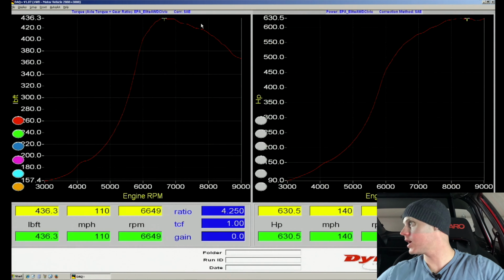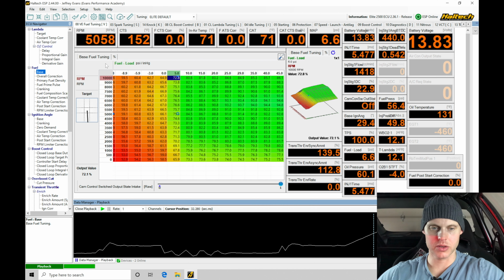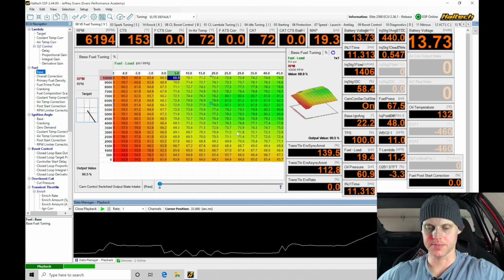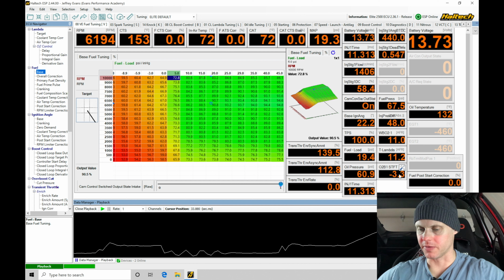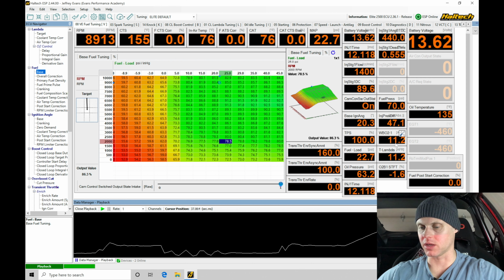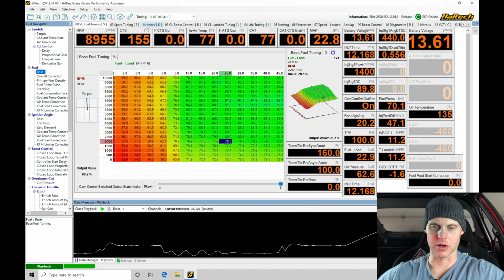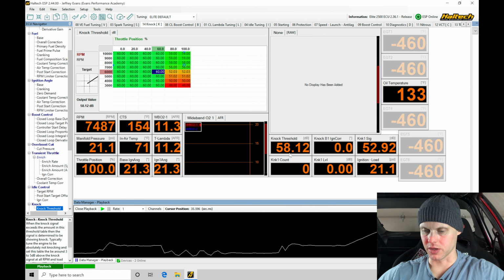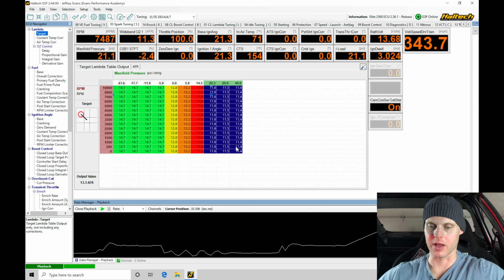Haltech Elite Live Training Part 5: AWD Turbo B-Series | Evans Performance Academy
Haltech Elite Live Training Part 5: AWD Turbo B-Series walks you through full throttle tuning process on a turbocharged B18c engine.  We explore fuel / spark tuning techniques and setting up the knock control to help guide the spark tuning process.